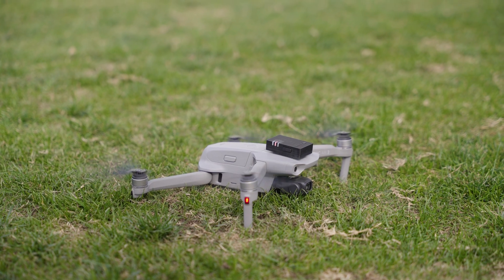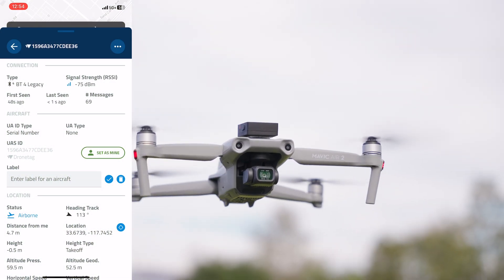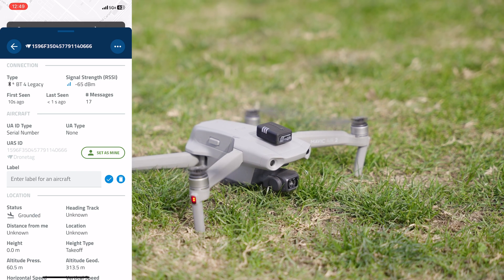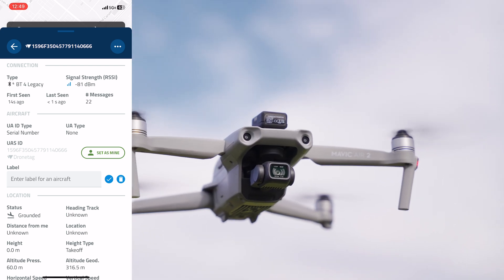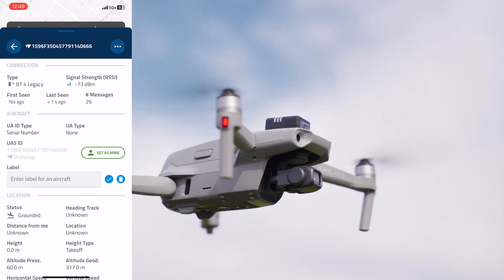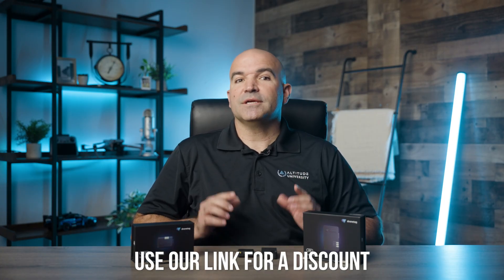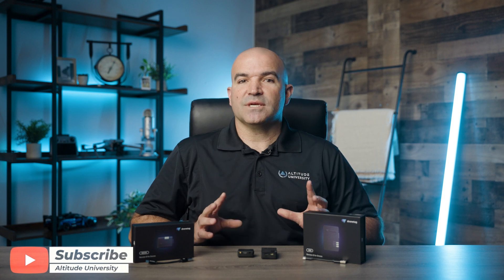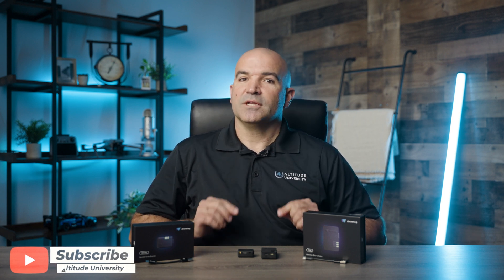No More Excuses: Drone Remote ID Solutions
Don't fear the FAA's March 16, 2024, deadline for Remote ID. Dronetag has a solution for you!